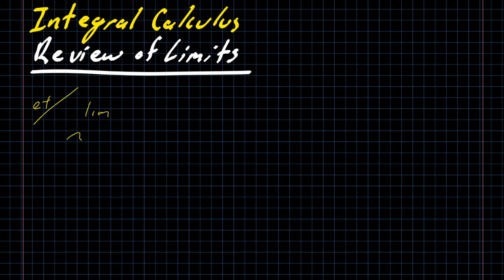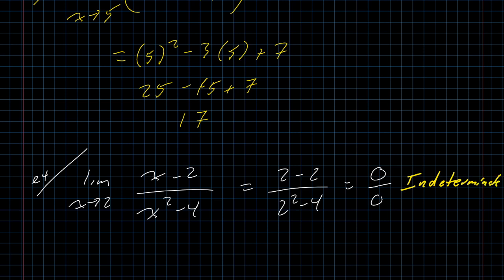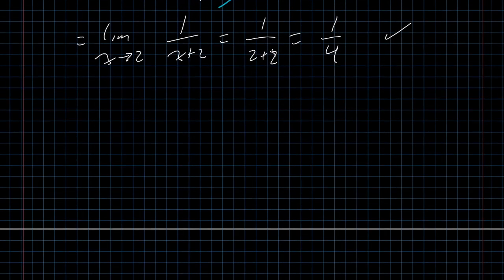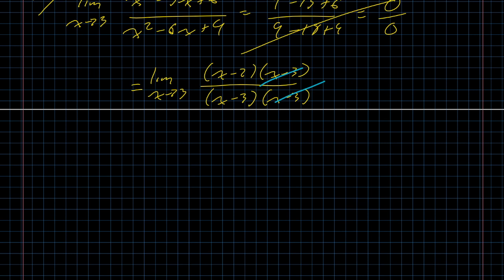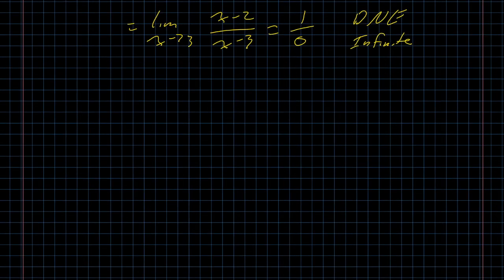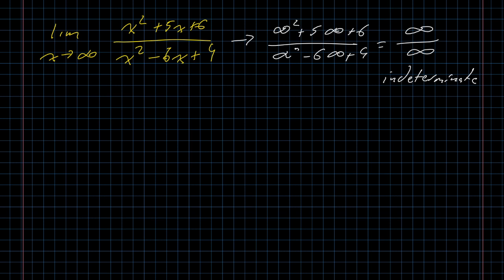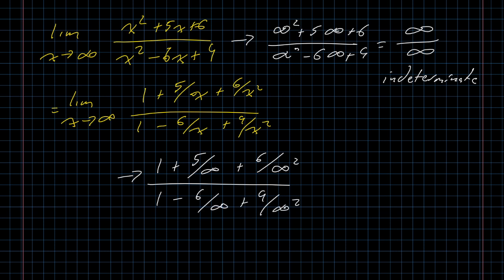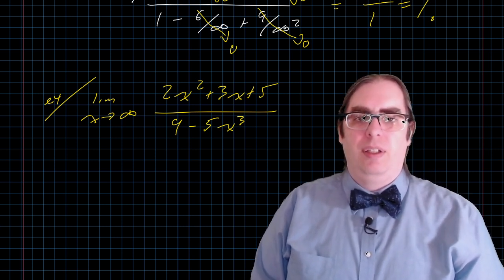Review of Limits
Learning Objectives:
* Recognize indeterminate forms of limits
* Evaluate limits of algebraic functions